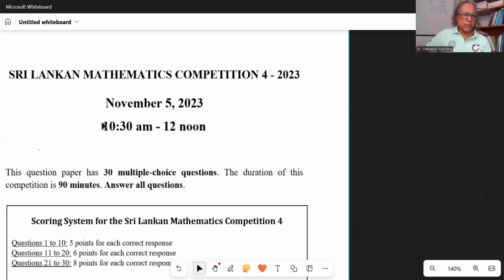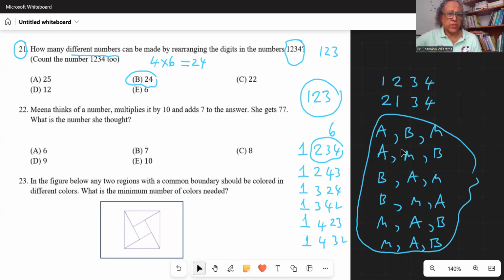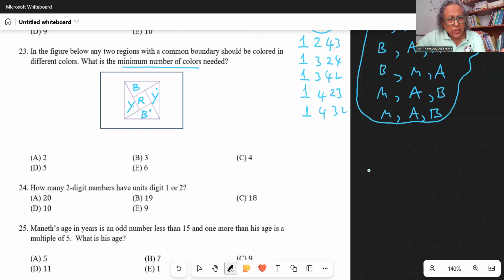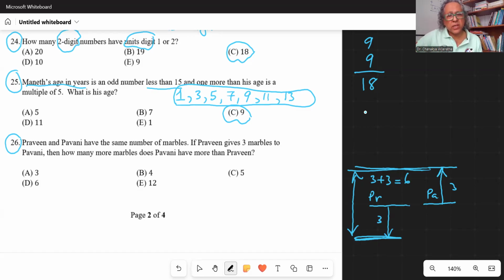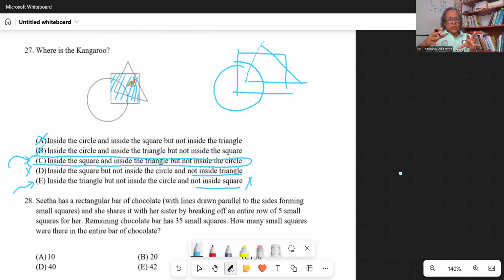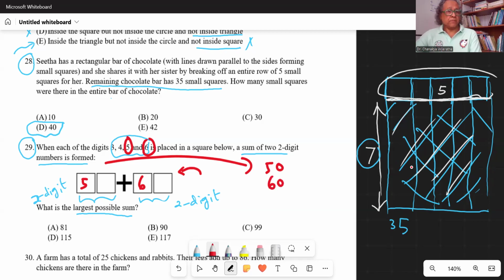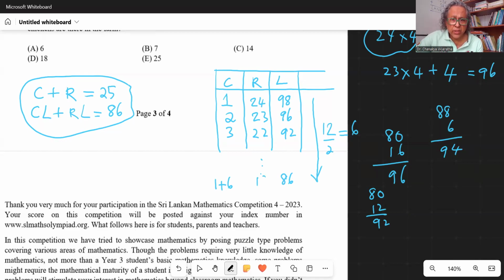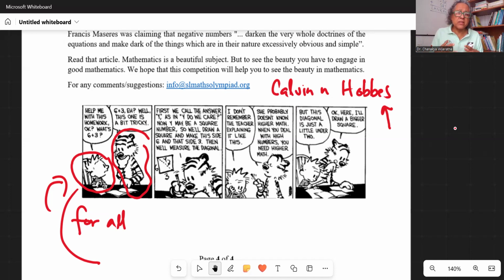SLMC 4 - 2023 - Hard Questions - English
In this video hard questions in SLMC 4 - 2023 paper are discussed in English.